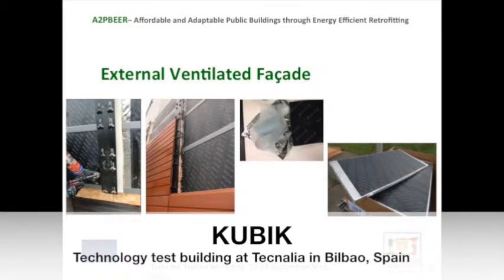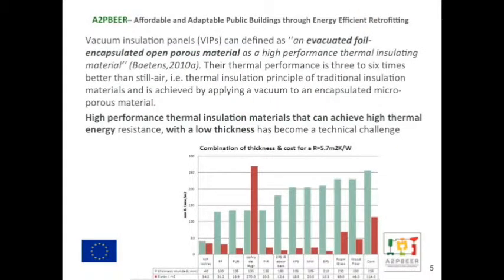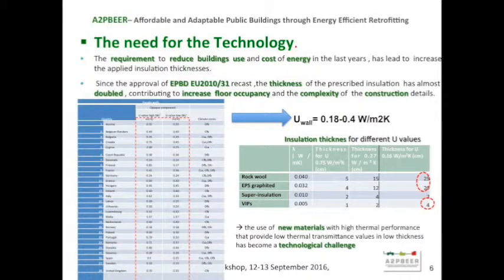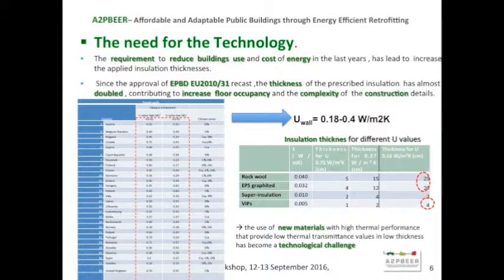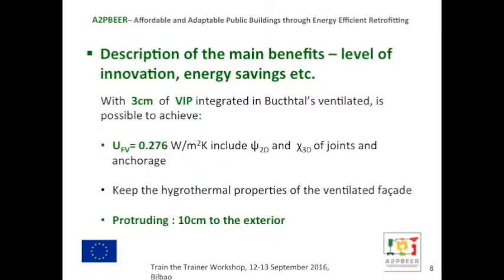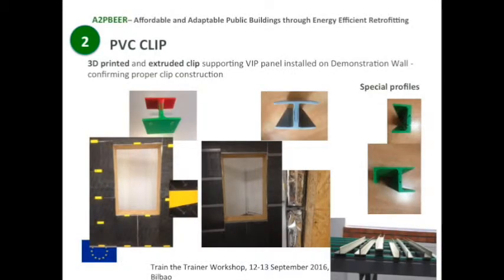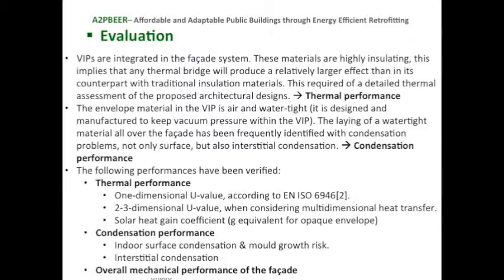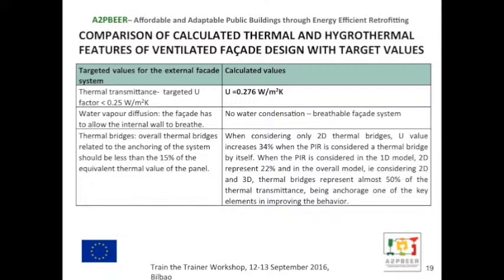1 2 external ventilation facade Tecnalia